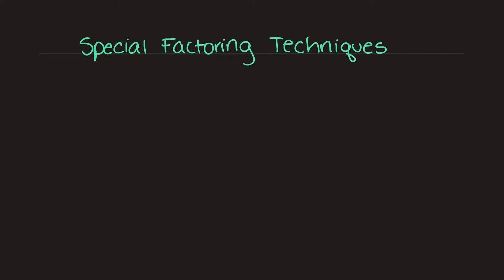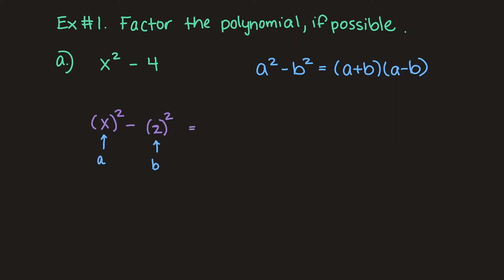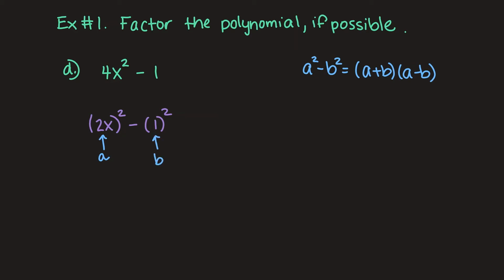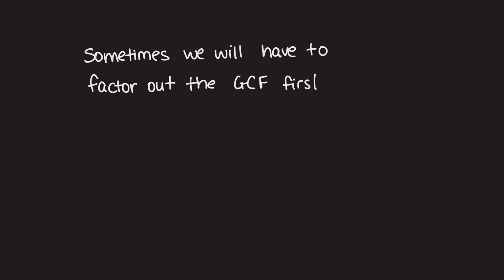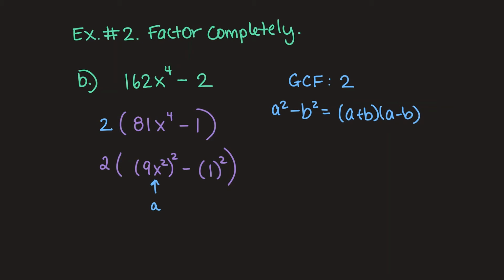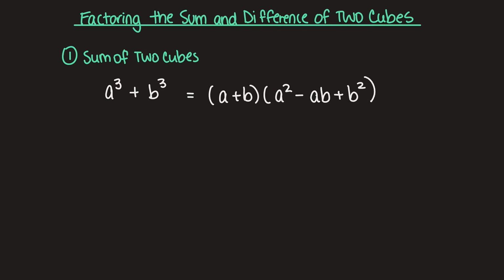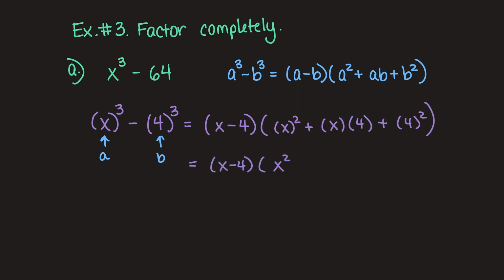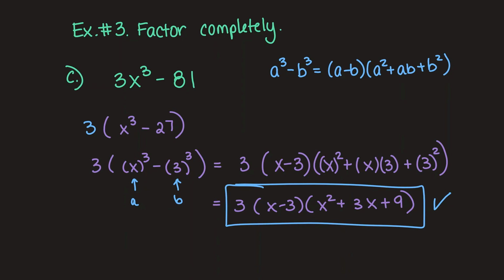Special Factoring Techniques